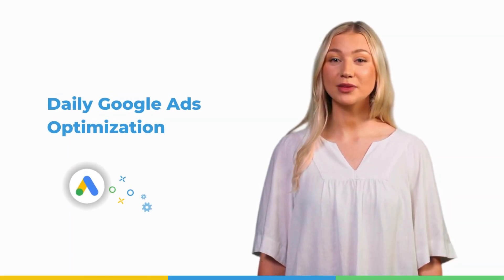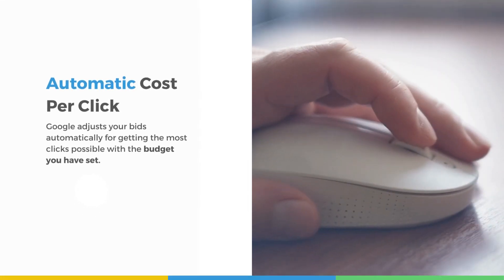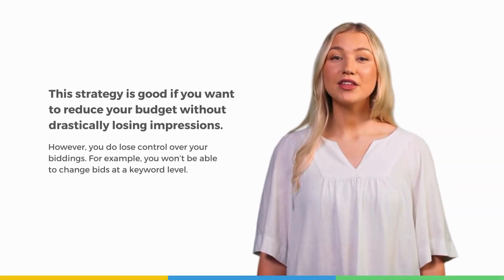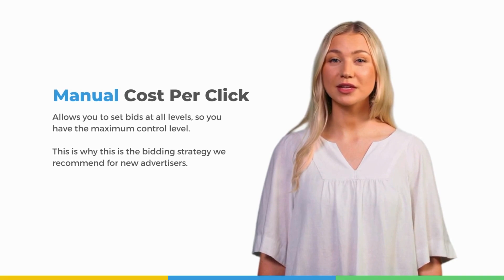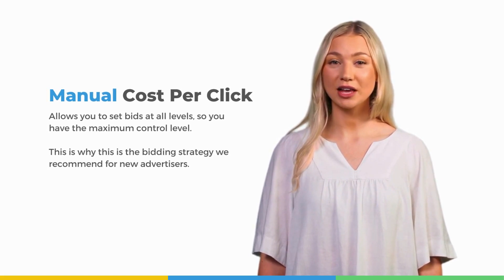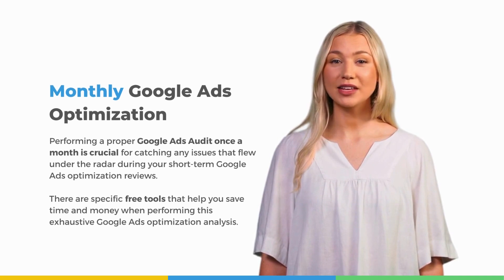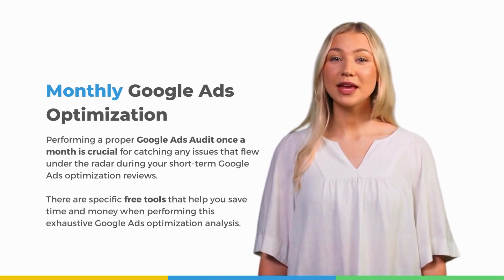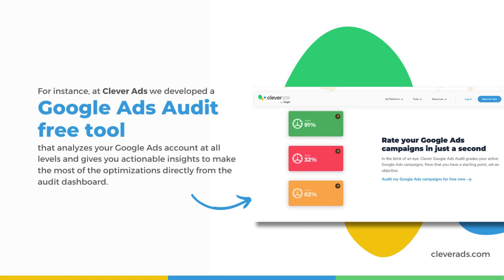How to properly perform a Google Ads Optimization of your campaigns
How can you run a proper audit for your Google Ads campaigns? Keep reading & learn THE BEST GOOGLE ADS OPTIMIZATION TRICKS & Boost Your Sales!

🟦 Analyzing a Google Ads campaign is not a one-time task, you have to build a routine around it and always keep an eye on your campaigns.

🟧Watch the video and discover the indicators you should check weekly are more about trends that can give you insights of the performance of your Google Ads campaigns. Where can you get these insights from?

🟩 Learn what a Google Ads Audit tool can do for you and where you need to focus your monthly optimization for taking your Google Ads campaigns to the next level.